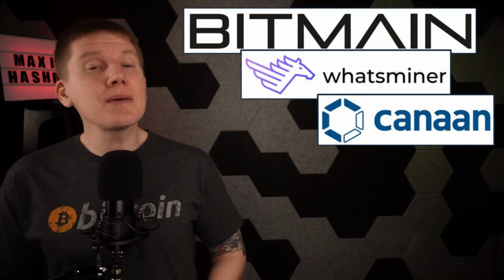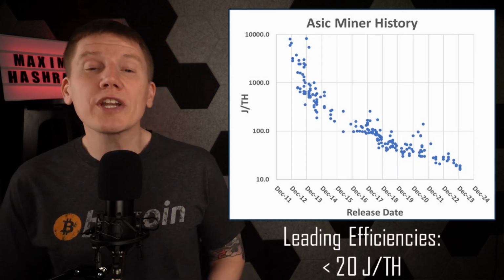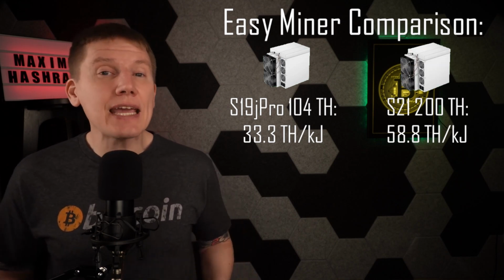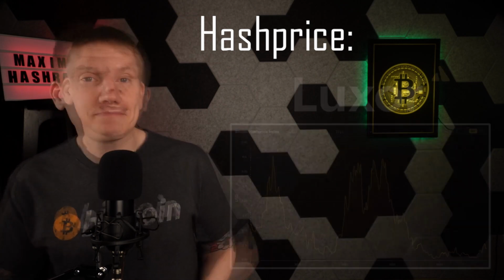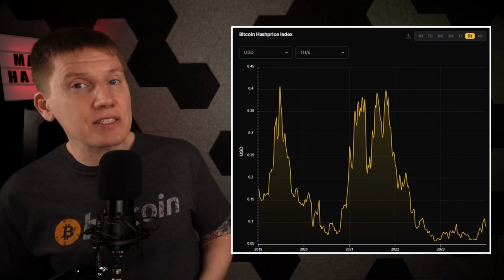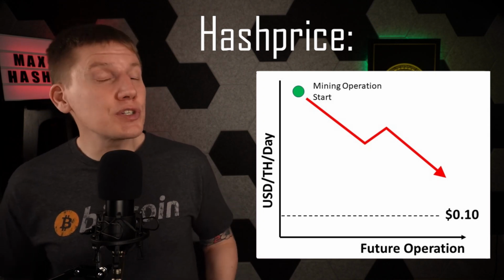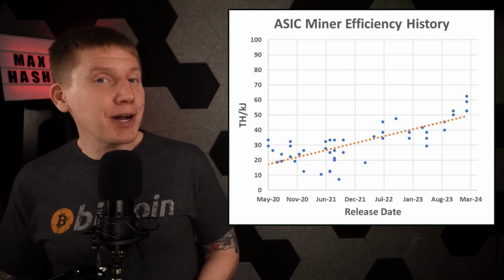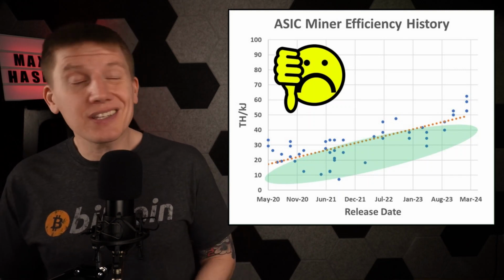EP35: Bitcoin miner EFFICIENCY and HASHPRICE – how to use them!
Miner efficiency and hashprice – how to spot the best miner for your Home Bitcoin Immersion Mining setup.

BRAIINS website – Get your own BCB 100, sign up to the BRAIINS Pool, and everything else BRAIINS has to offer:

Chapters:
00:00 Intro
01:40 Miner Efficiency History
03:00 Understanding Miner Efficiency
05:53 Hashprice
08:15 Using Efficiency and Hashprice together
10:56 Outtro

DCX Website – Get your own Bitpod system!